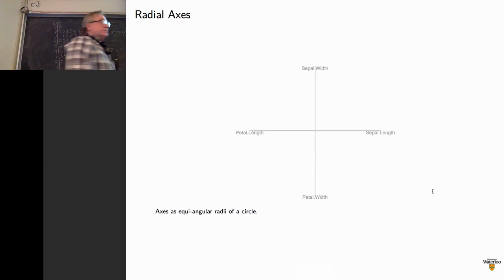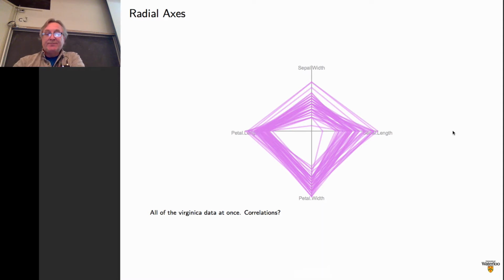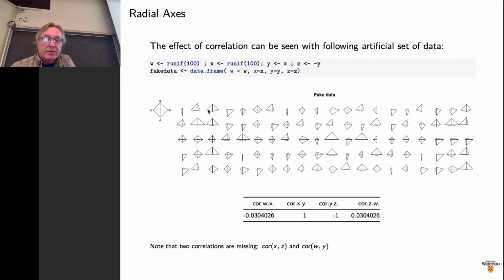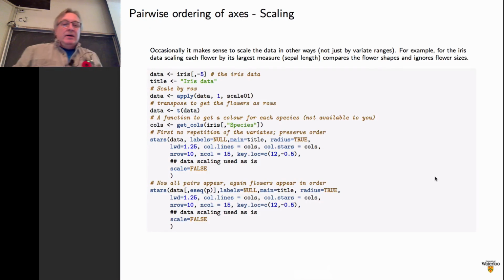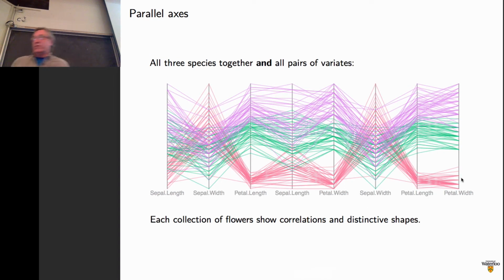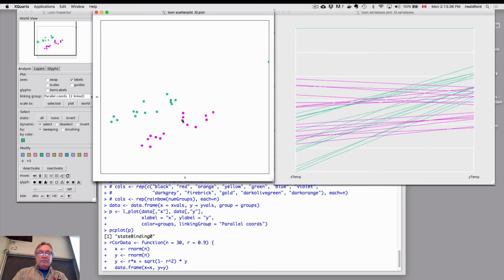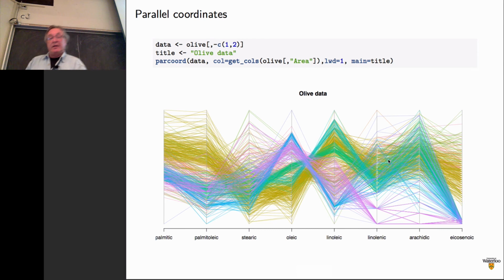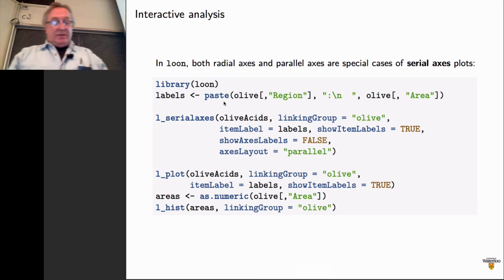19b. Non Cartesian: serial axes radial and parallel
The second in a series on Non-Cartesian representations for high-dimensional data.

Include here:  serial axes representations, radial axes, parallel axes.  their use as glyphs, their interpretation in terms of pairwise relations (e.g. correlation) and simple geometric shapes in the parallel axis system.

 The line-point duality between Cartesian coordinates and parallel coordinates is demonstrated interactively using loon.